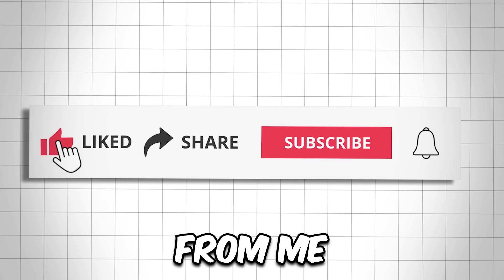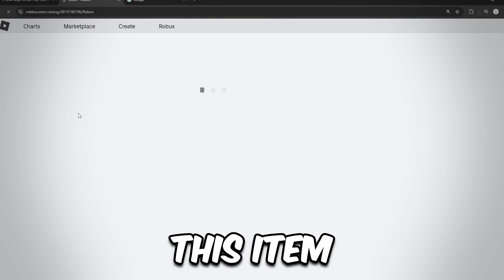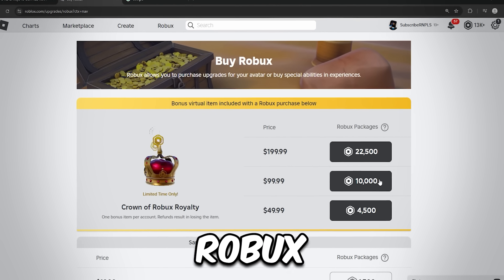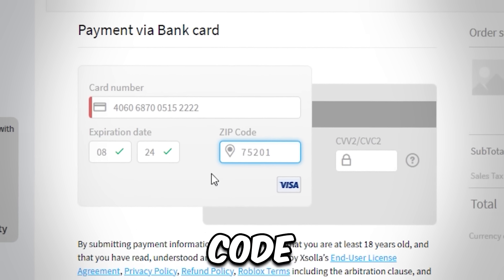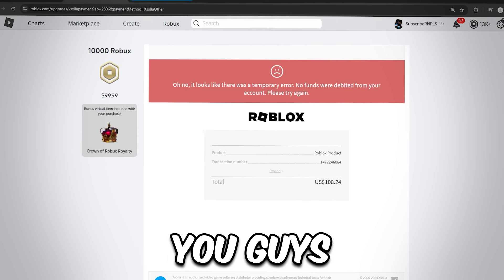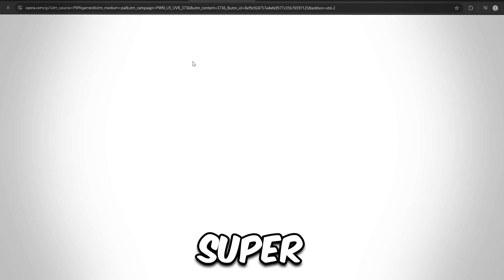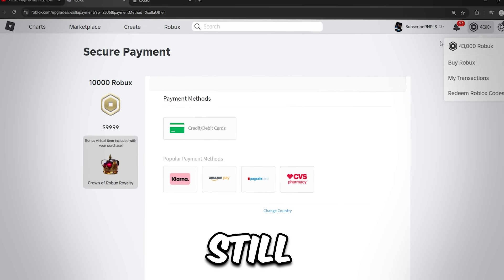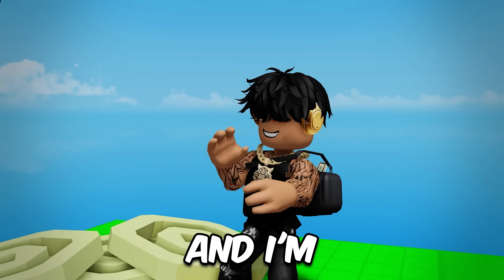HOW TO GET FREE ROBUX IN 2025! *WITH PROOF*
In Today's Video I will going over methods on How To Get Free Robux In Roblox.

how to get free robux working January 2025

how to get free robux January 2025

free robux

get free robux 2023 January 2025

how to get free robux 2025 January

how to get free robux working 2025 January

how to get free robux January

how to get free robux in roblox January

PG Family Friendly Content By Dewy